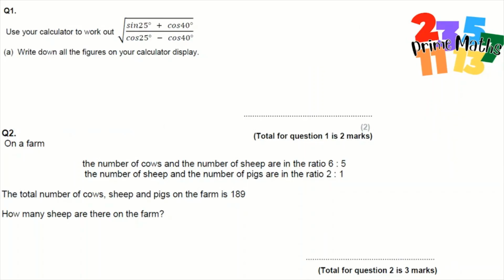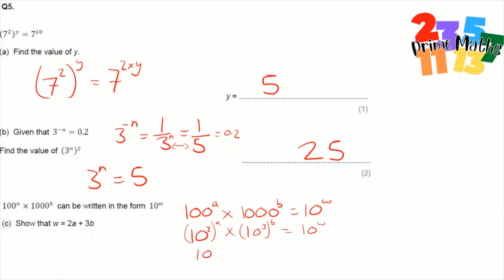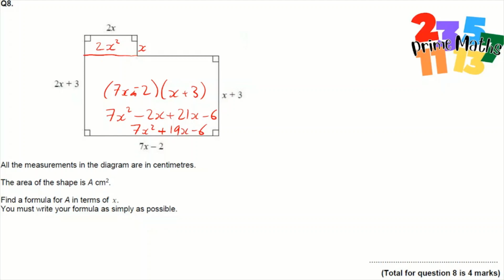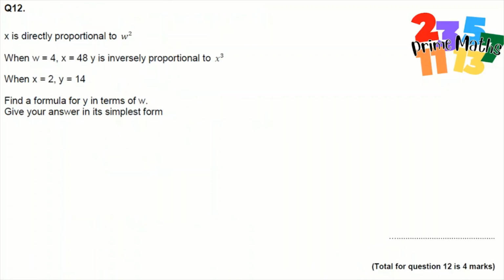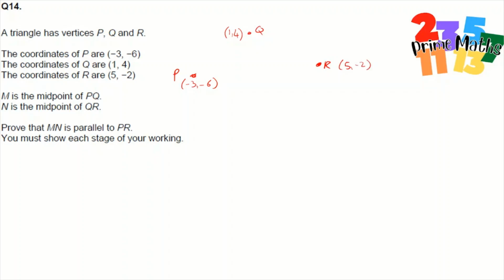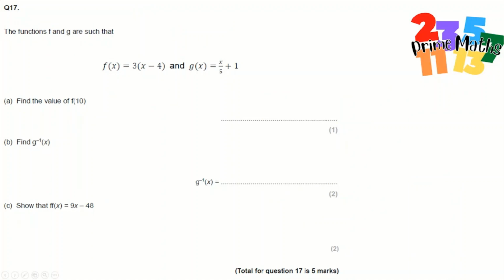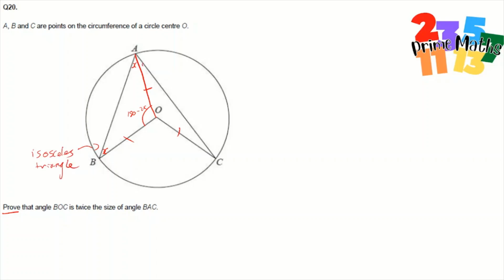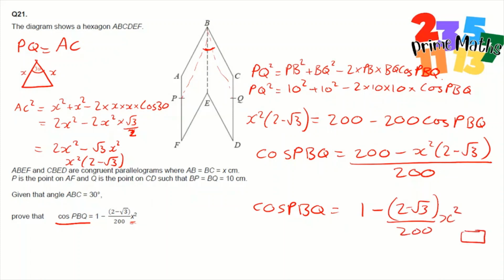Edexcel GCSE Maths Predicted Paper 2H Summer 2022